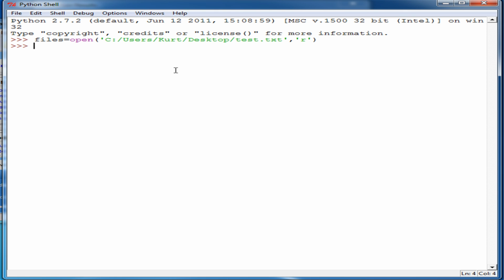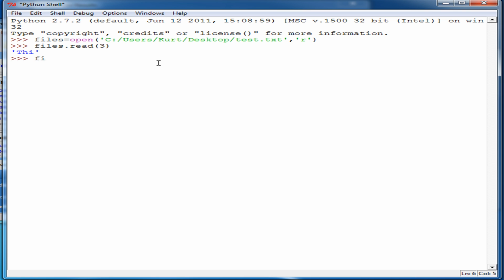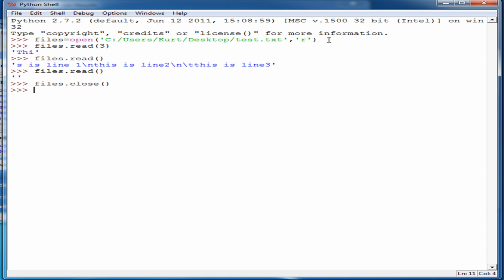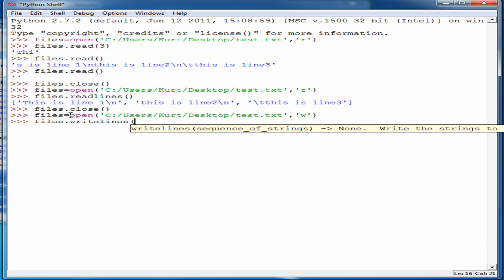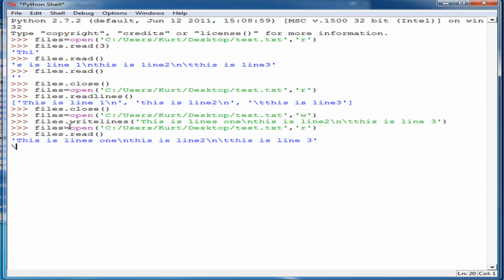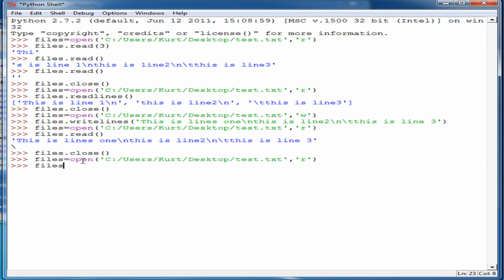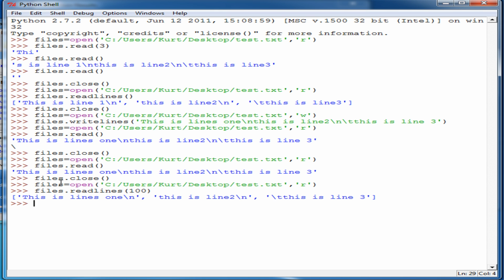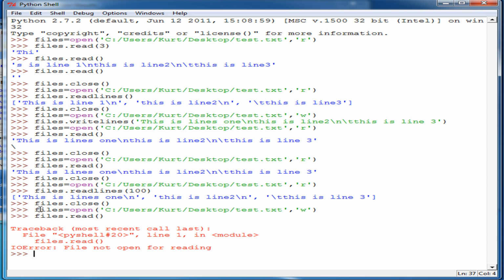Python Tutorial 13: Working with files part 2